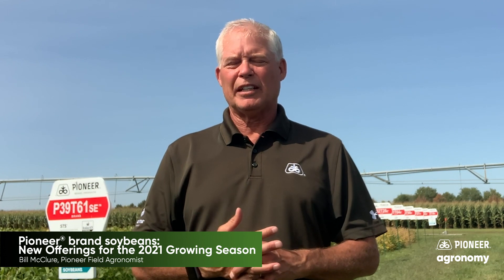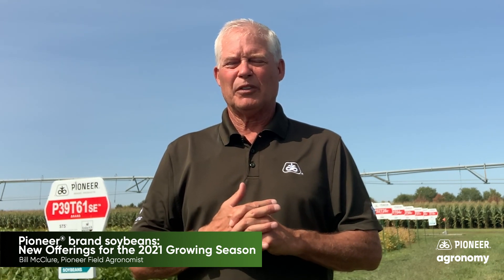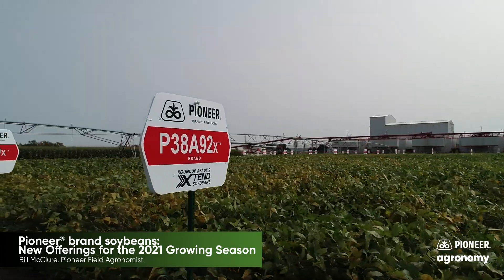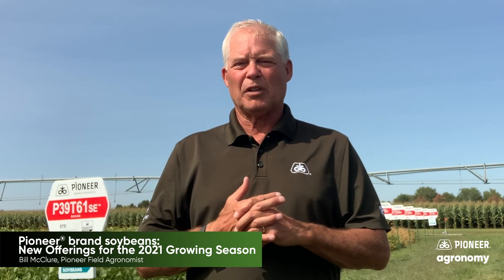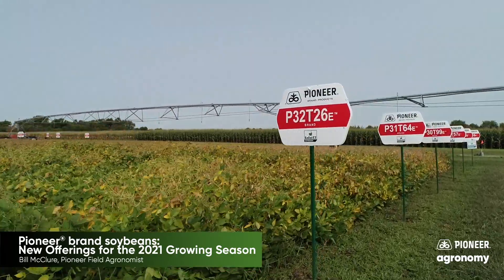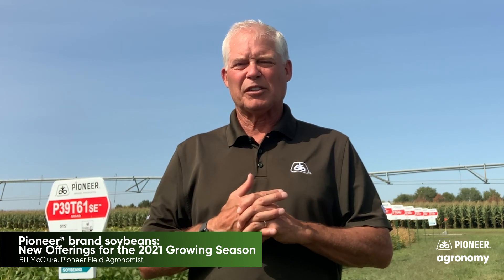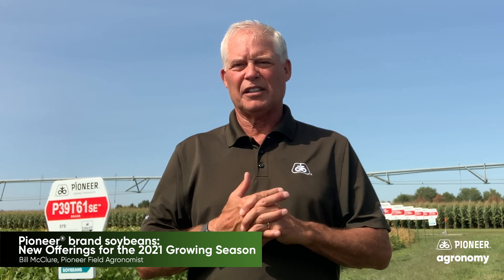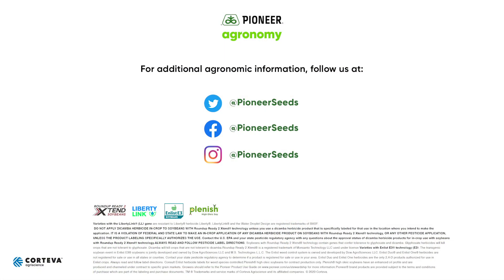Pioneer® brand soybeans: New Offerings for the 2021 Growing Season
In this video, Pioneer Field Agronomist Bill McClure discusses soybean offerings from Pioneer for the 2021 growing season. Pioneer® brand A-Series soybeans offer unrivaled agronomic performance and the most herbicide-tolerant trait options to maximize your soybean acres. Pioneer® brand A-Series soybeans with the LibertyLink® gene are yield powerhouses that don’t let tough-to-control weeds stand in their way. Pioneer A-Series soybeans with the RR2X trait deliver leading yield potential performance, proven by local data. Pioneer® brand Plenish® high oleic soybeans offer more income/acre potential than commodity soybeans because of processor-paid premiums. Finally, Pioneer® brand Enlist E3® soybeans are 2,4-D-resistant crops with proven performance. Equipped with local data and industry-leading technology, your local Pioneer sales representative and field agronomists will help you get the most from your Enlist E3® soybeans no matter what the growing season has in store.